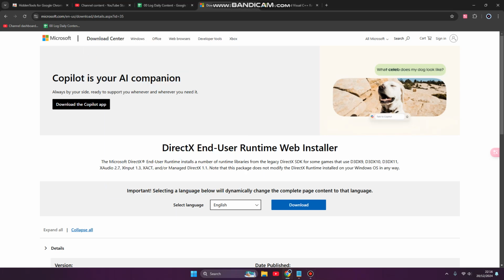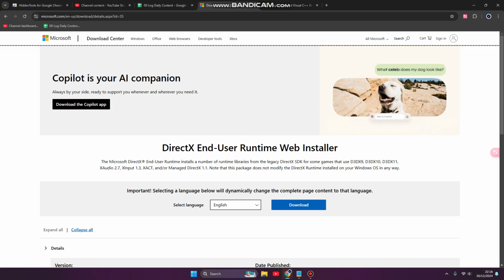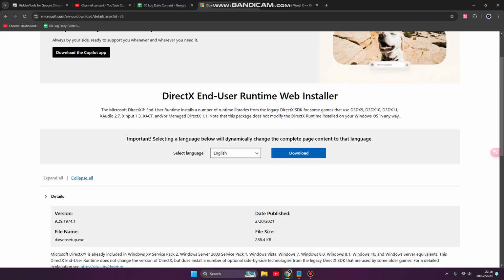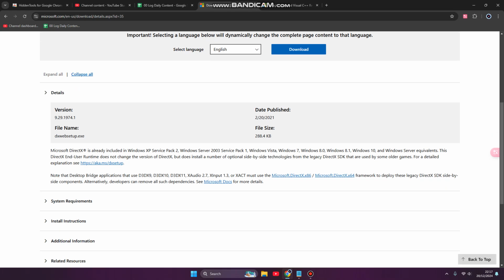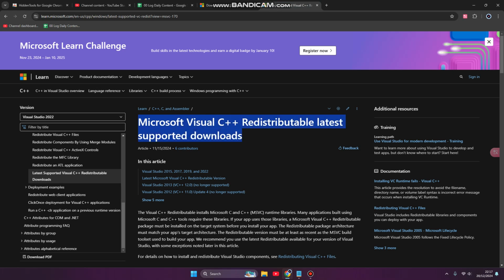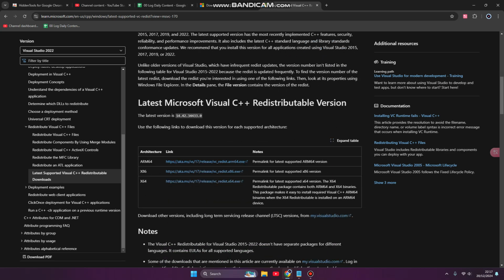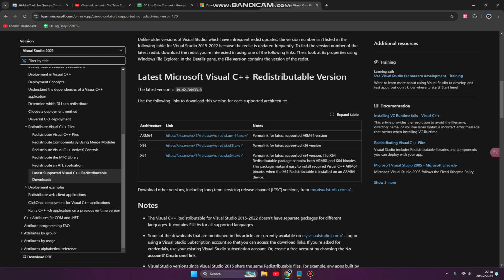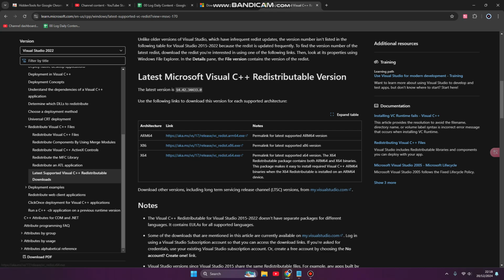❤ NAVIGATE: How to Fix All .DLL Files Missing Error In Windows 10/11 (100% Works) | Full Tutorial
How to Fix All .DLL Files Missing Error In Windows 10/11 (100% Works) | Full Tutorial.